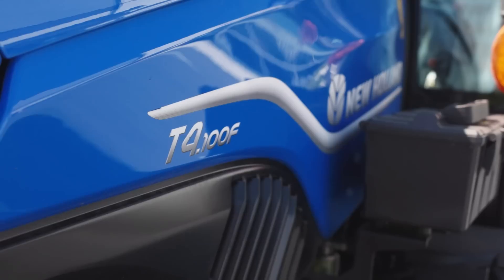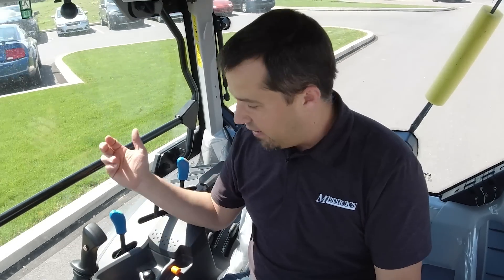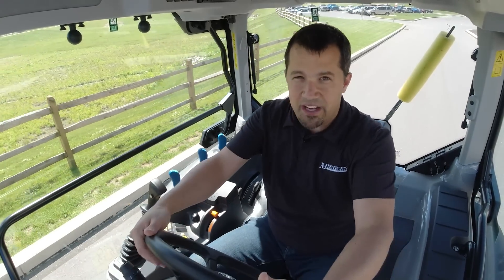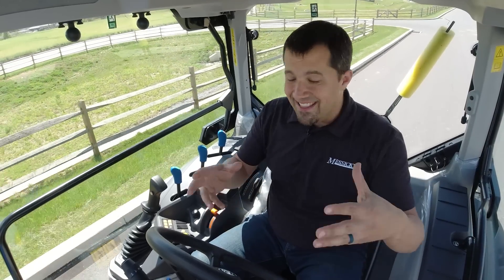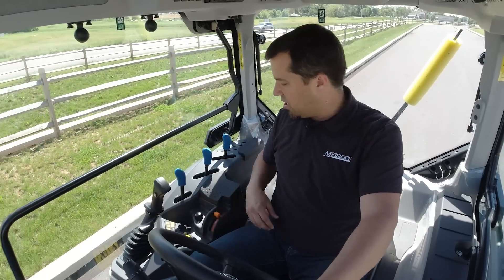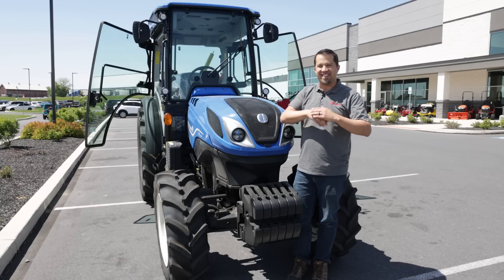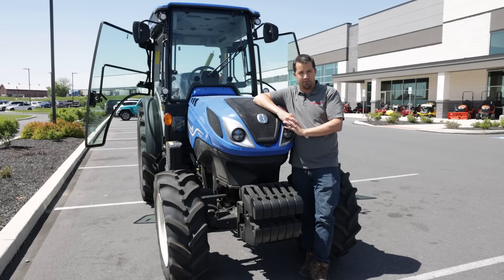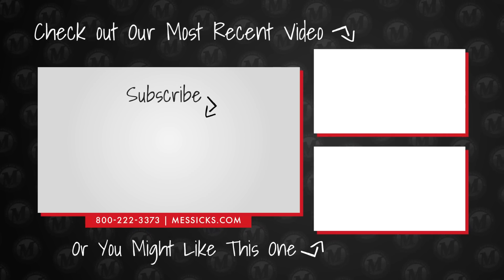Peak into the improvements coming to New Holland's farm tractor line. T4-100F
T4F Series tractors come standard with the patented New Holland SuperSteer™ FWD axle. This axle articulates as the tractor turns, combining the standard 55-degree steering angle with 21 degrees of axle articulation to provide an unmatched turning angle of 76 degrees—the best in the industry. That means you get the advantage of the shortest FWD row-to-row turning available.

00:00 -  T4.100F Orchard Tractor
00:33 - Digital Display
02:17 - Display Controls
03:33 - Mechanics of Machine
04:17 - Indicator Lights
05:01 - Engine and Transmission
06:52 - Operator Controls
08:24 - Operator Visibility
09:43 - Rear Connectivity
10:55 - Profile / Appearance
11:45 - Under the Hood
12:21 - SuperSteer
13:28 - New Technology Advancements